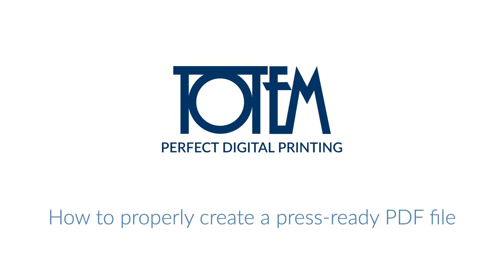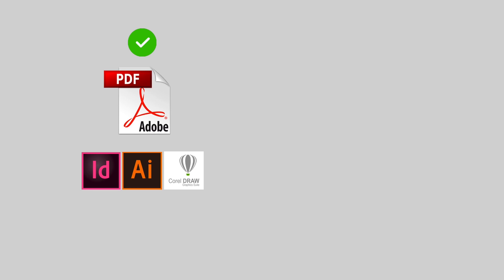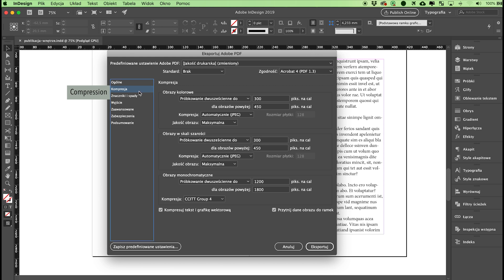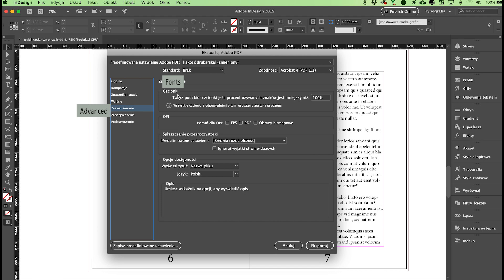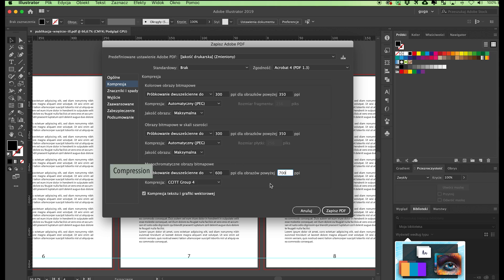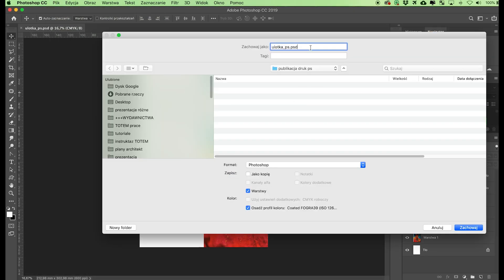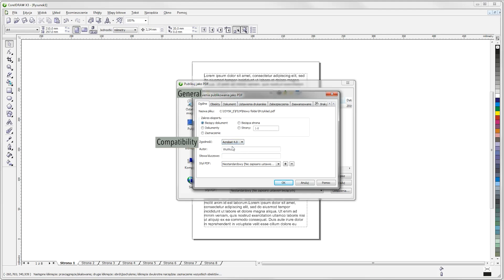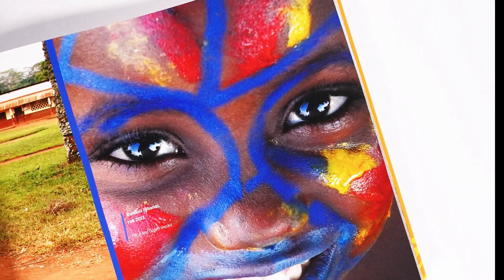How to properly create a press ready PDF file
In this video we’ll tell you why we accept PDFs as the main file format for printing and how the pages in such PDF files should be laid out. We’ll also give you an overview of the correct setting of the necessary file parameters for printing.

00:19 - PDF – page parameters and layout in the file.
03:07 – Preparing a press-ready PDF file in Adobe InDesign.